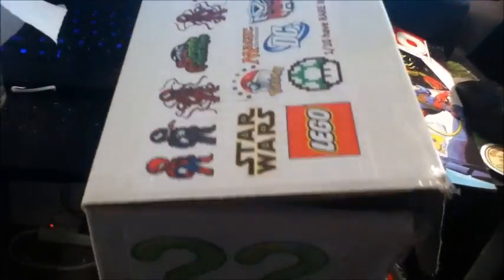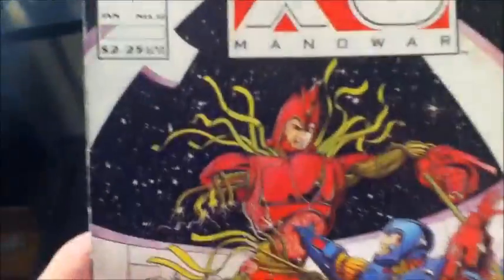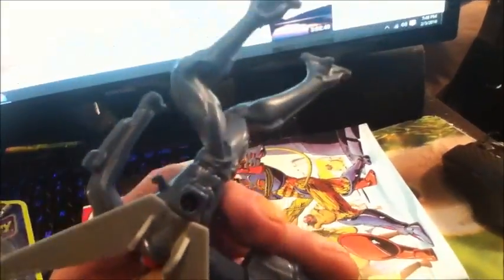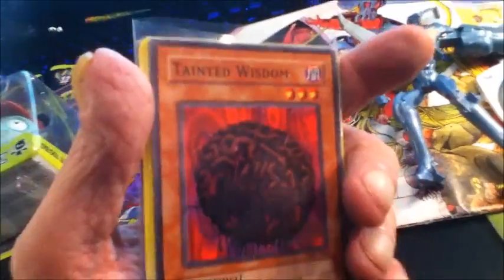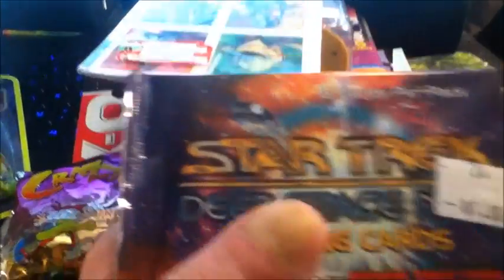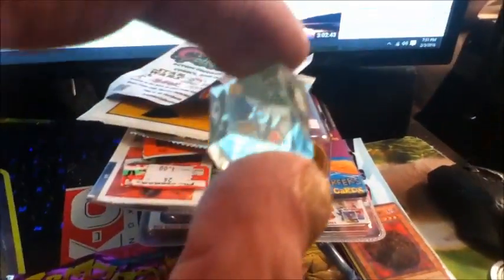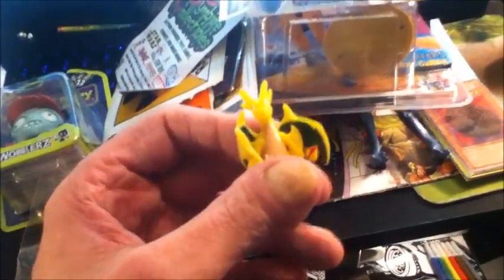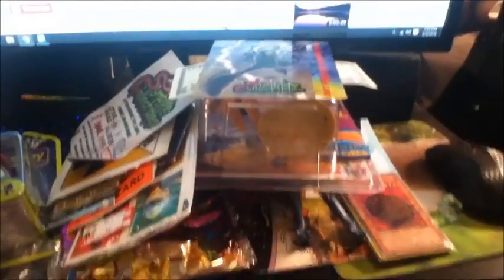Ebay Mystery Box - Unboxing